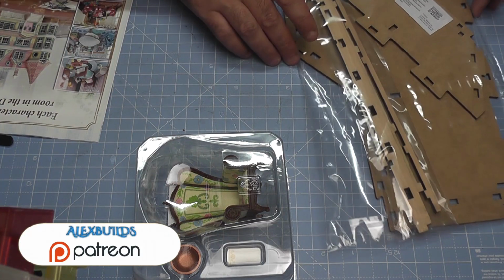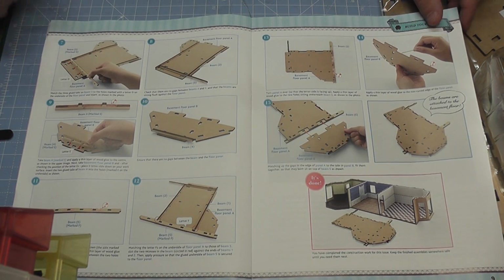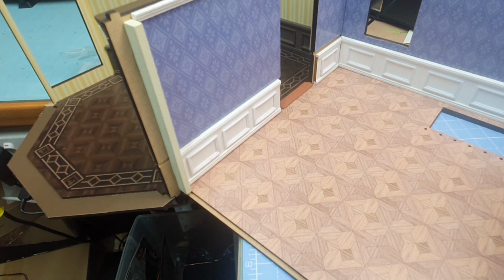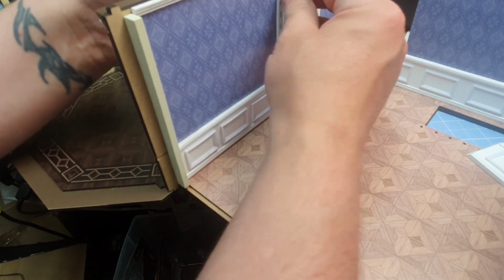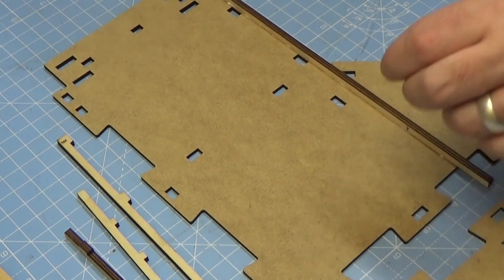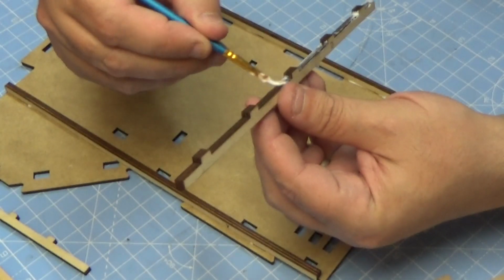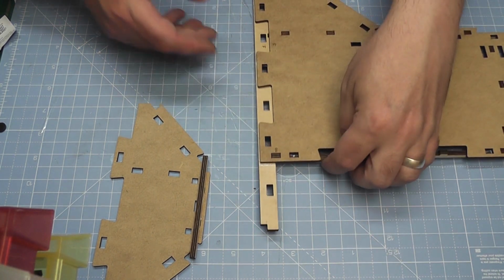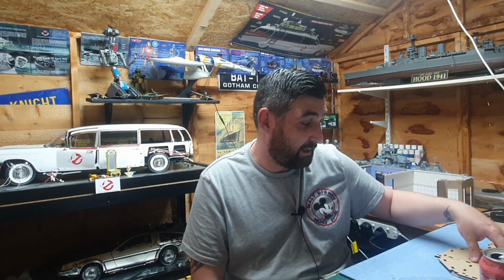Build A Disney Dolls house - Issue 27 -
build your own Disney dolls house issue 27 we are installing the door for the micky mouse/frozen room and starting the basement